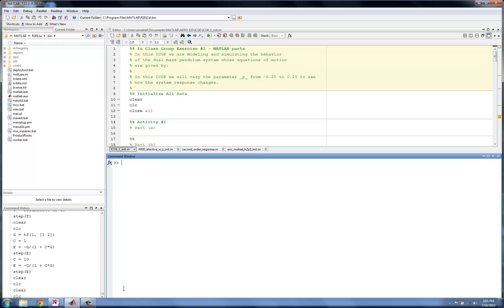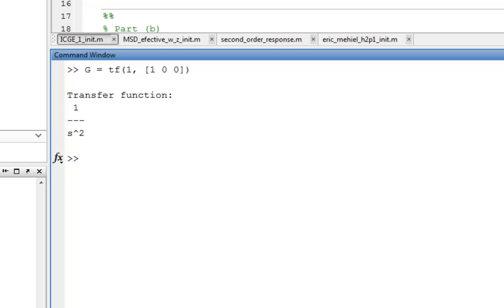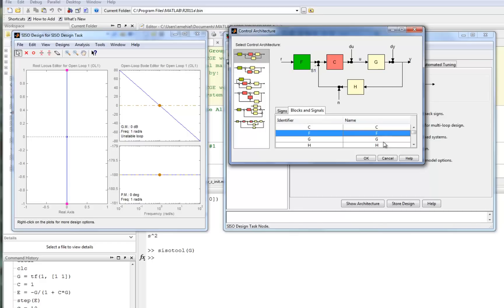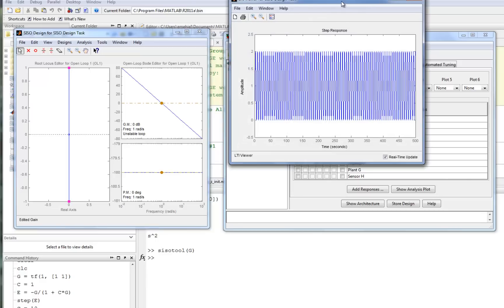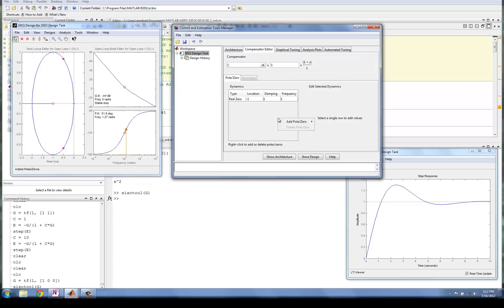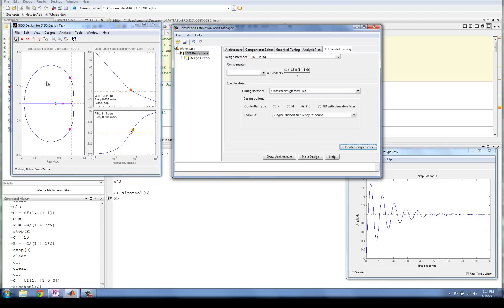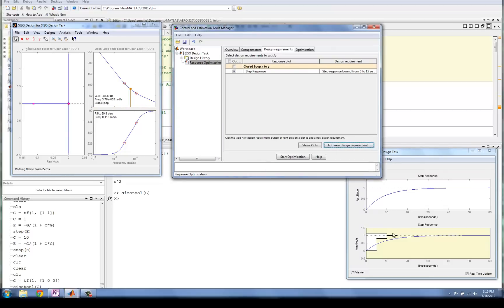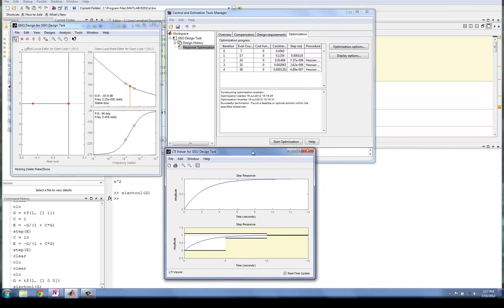PID Design and SISOTOOL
A short introduction to SISOTOOL.  Also known as the -easy button- for PID control law design.